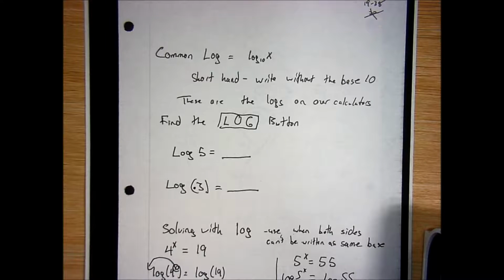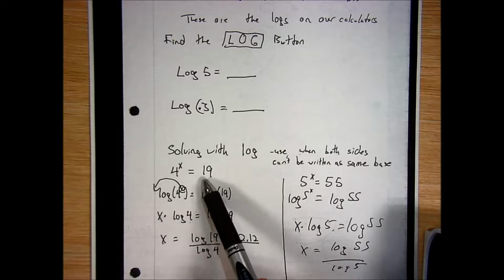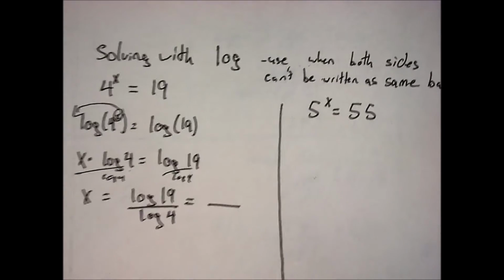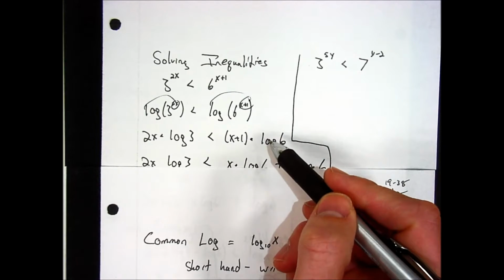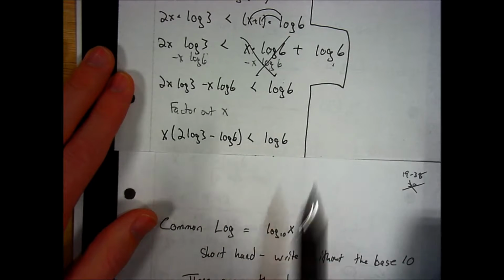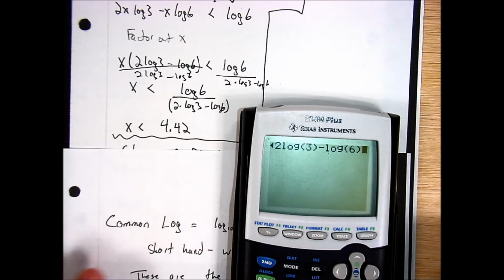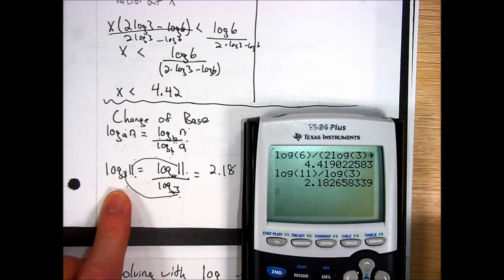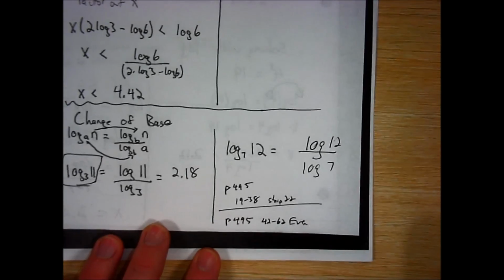Handke Algebra 2 II 7.6 Common Log